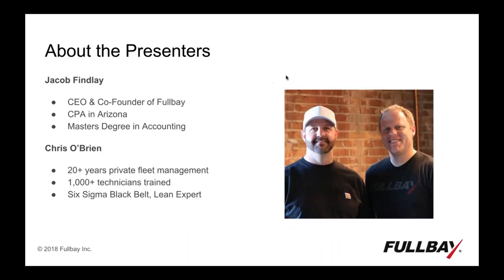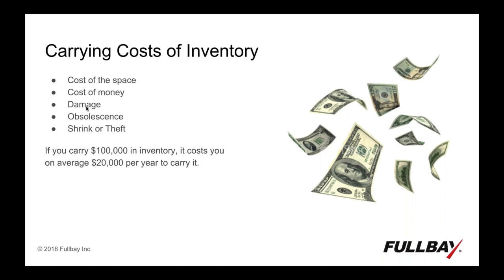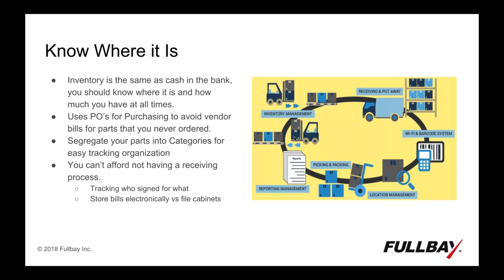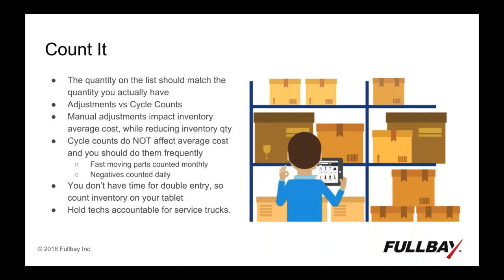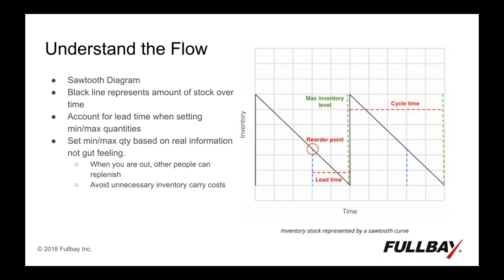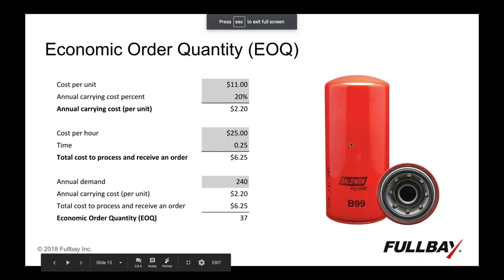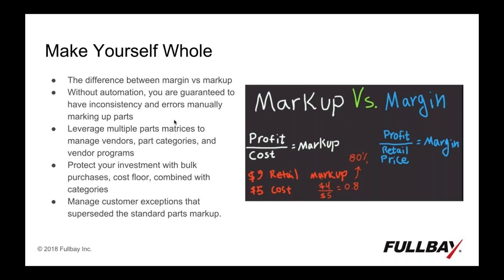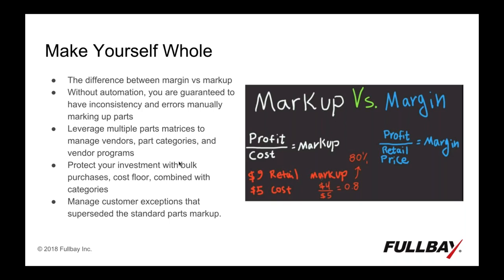Inventory 101 Manage Inventory Like a Pro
Listen to this webinar to become a pro at managing your inventory!